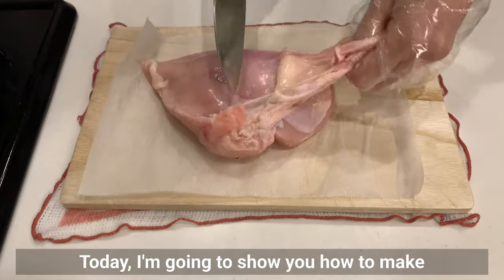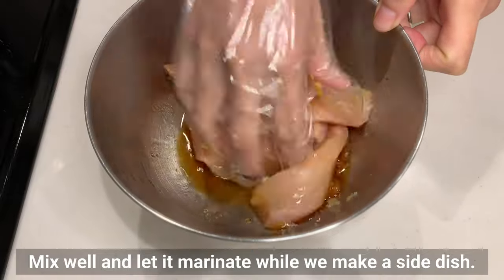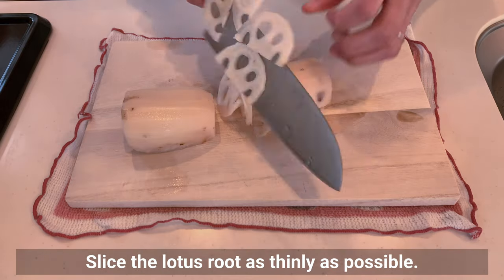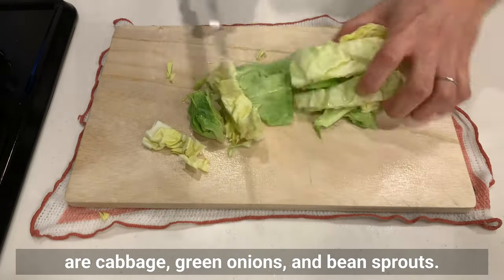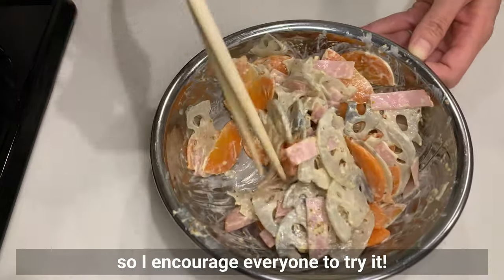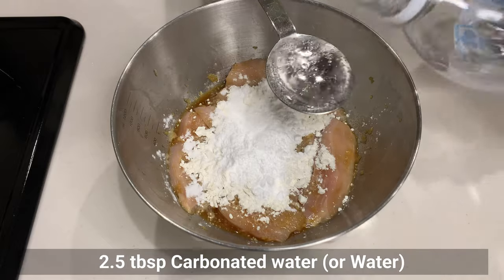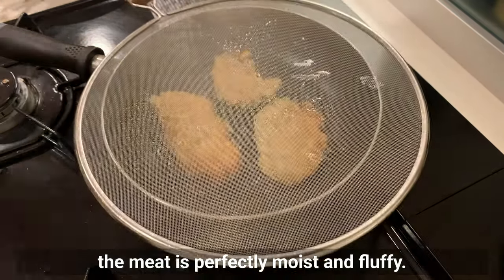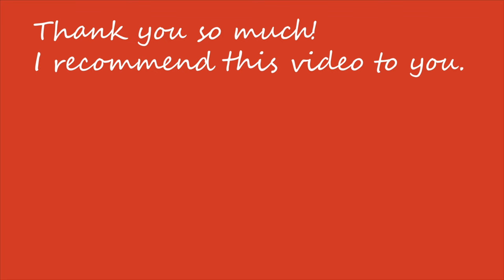Healthy and Delicious Chicken Tempura (Toriten) Rice Bowl - EASY JAPANESE RICE BOWLS #7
Have you ever tried Japanese chicken tempura? It's a completely different kind of deliciousness than chicken karaage! The inside is incredibly fluffy and juicy, and the outside is crispy. I'll show you the secret to frying it perfectly in this video, so be sure to give it a try!

Soybean Miso (Dark-color/Hatcho Miso)

【CHAPTER】
00:00 Intro & Toriten
02:03 Side dish1 (Pickles)
03:42 Side dish2 (Salad)
05:35 Soup

【Ingredients】(2 servings)
・Rice (as much as you want)

Chicken tempura (Tori-ten)
・7 oz (200g) Chicken breast
・2/3 tsp (3g) Grated garlic
・2/3 tsp (3g) Grated ginger
・2.5 tbsp Potato starch
・2.5 tbsp Carbonated water (or Water)

Sauce for tempura
・1/2 tsp Potato starch

Miso ramen flavor soup
・6 oz (170g) Cabbage
・5 oz (140g) Bean sprouts
・2.5 oz (70g) Green onion
・2-3 tbsp Canned corn
・2.5 cups (600ml) Water
・2 Eggs
・2 tsp Sugar (You can skip or reduce if you want)
・1.5 tsp Shantan (or Chicken stock powder)

Daikon pickles
・9 oz (250g) Daikon
・1/3 tsp Salt
・1.5 tsp Minced pickled plum (umeboshi)

Lotus root and carrot mustard salad
・5.6 oz (160g) Lotus root (Renkon)
・3.5 oz (100g) Carrot
・1 tsp Grain mustard